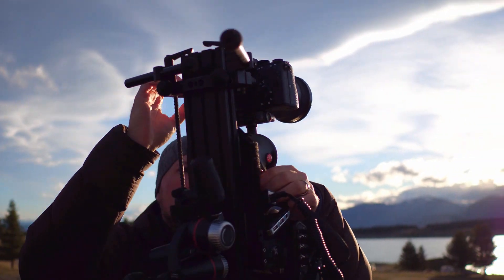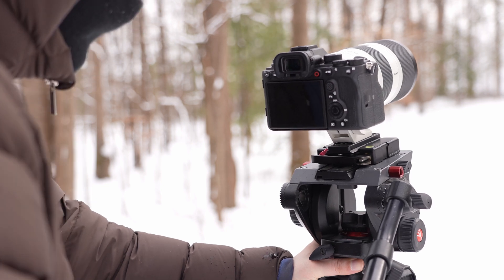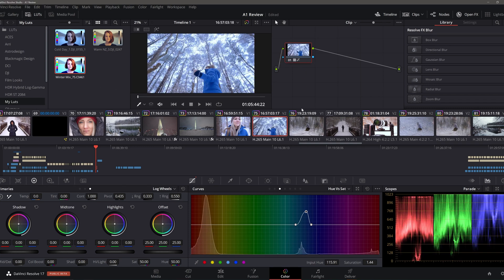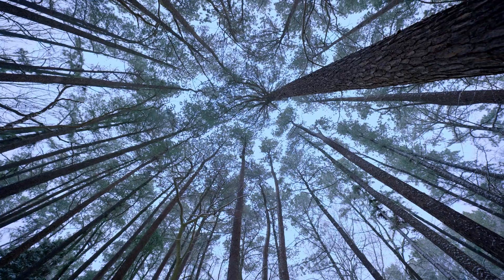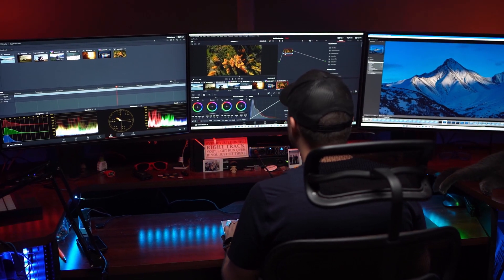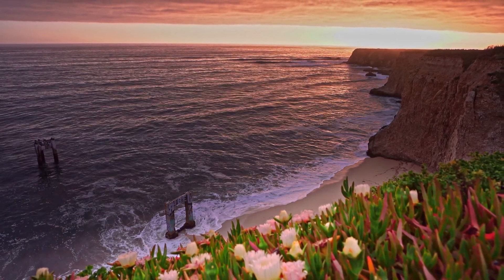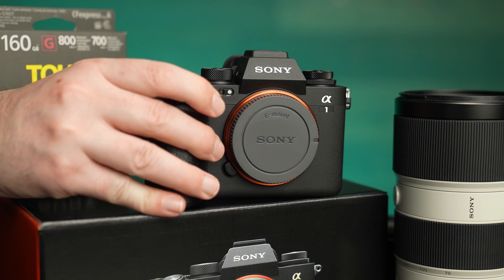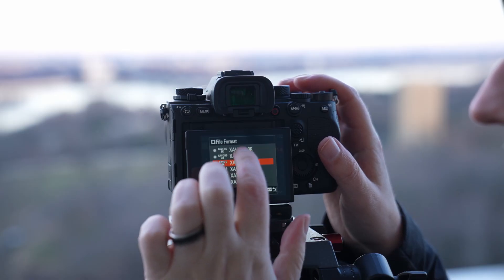The Art of 8k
See how 8k footage stacks up against 4k and 1080p and how you can manipulate it to do more for your productions. Learn what you'll need to shoot, edit and produce this newly adopted resolution! The new Sony Alpha 1 is featured in this video to show you the true potential of 8k footage and how you can start working with it today.